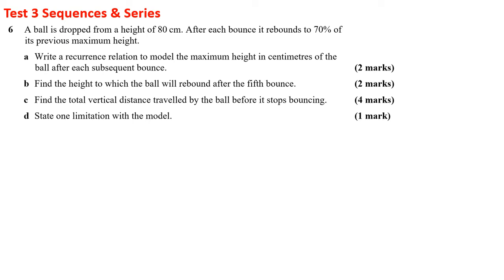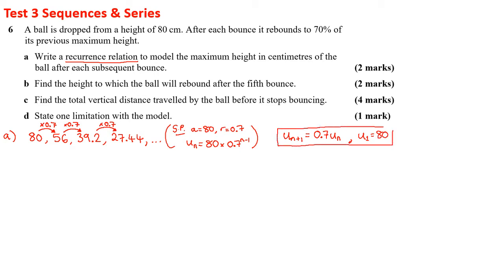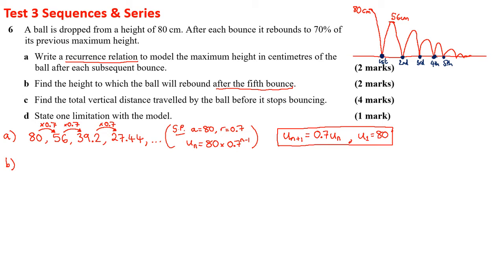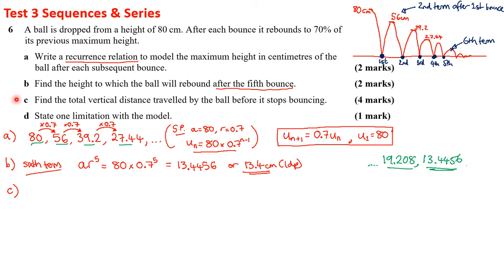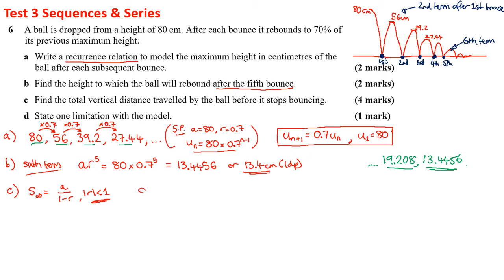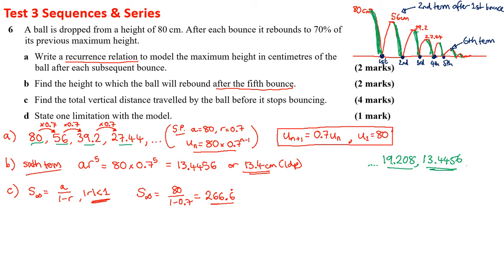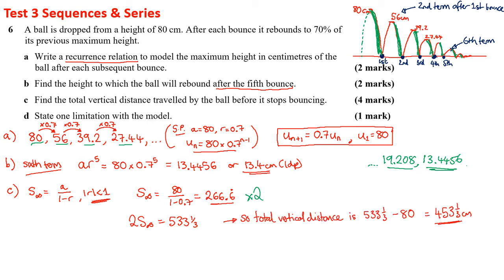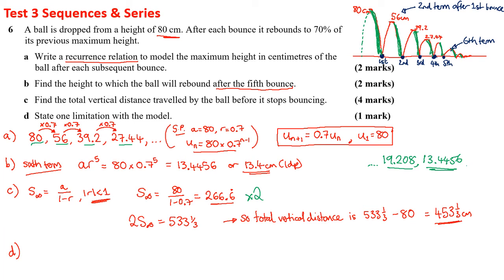Test 3 Sequences and Series Q6